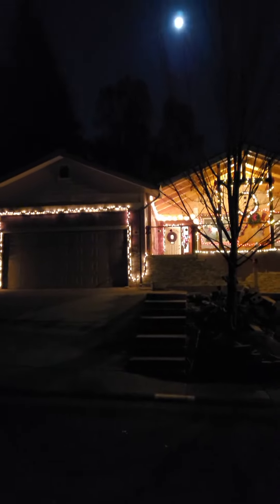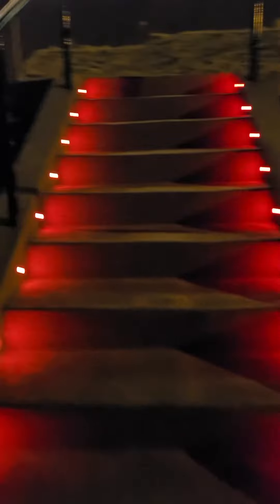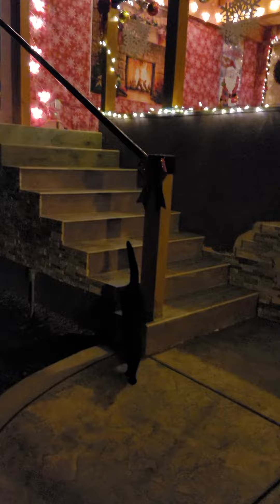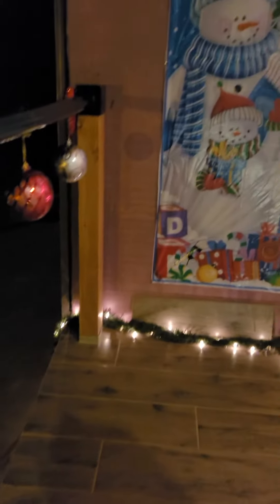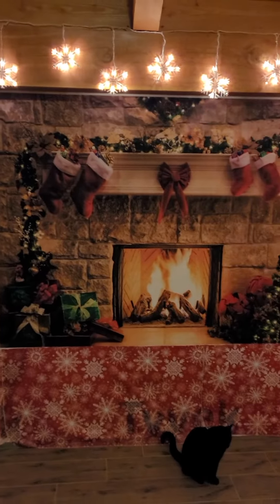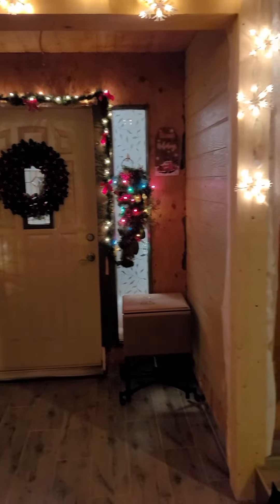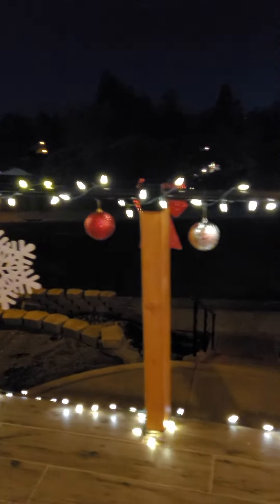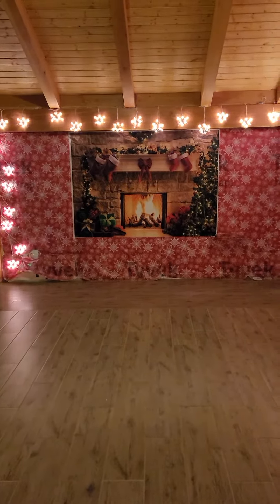November 30, 2020